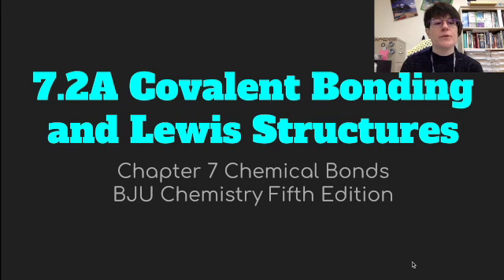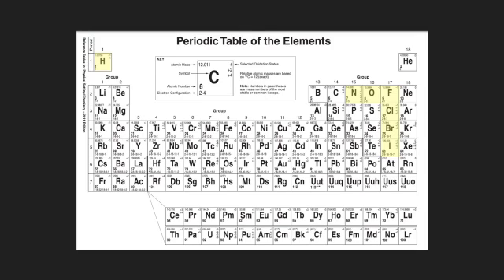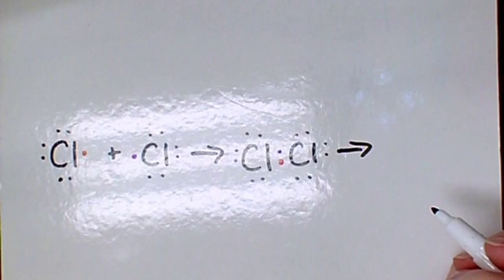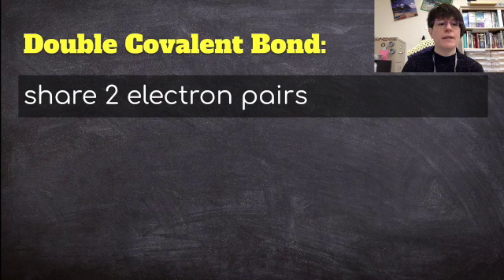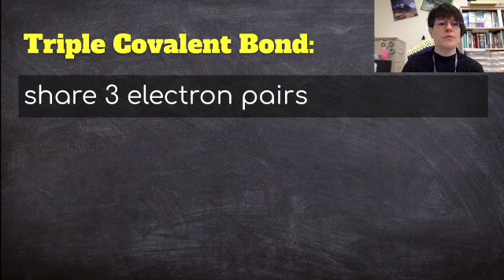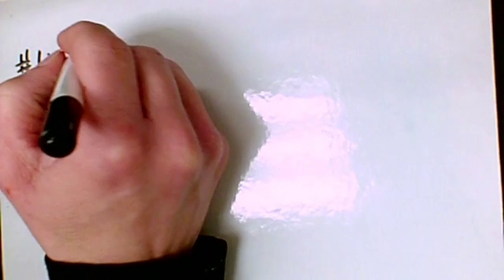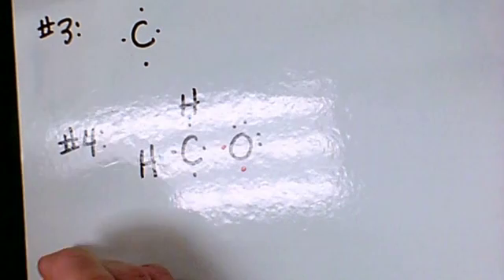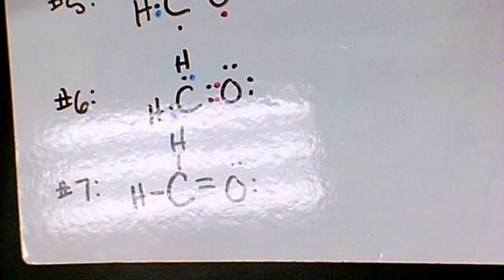Chem 7.2A Covalent Bonding & Lewis Structures